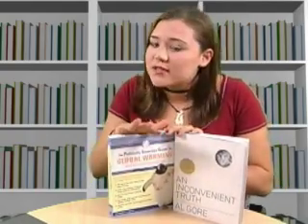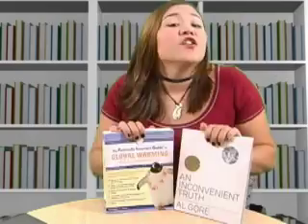Episode 5 - Climate Change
Is it getting warm in here? In this episode, Holly from Help Our World talks about climate change and ways to slow down the heating of our planet. The majority of scientists point to the burning of fossil fuels as a major cause of global warming.